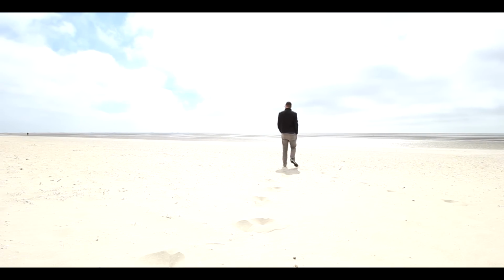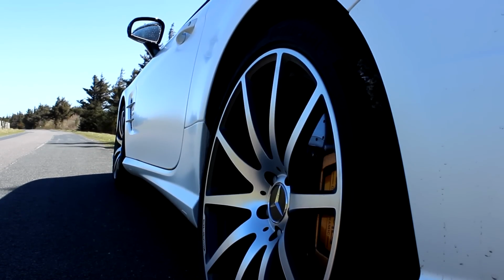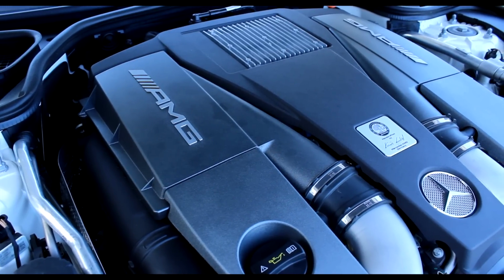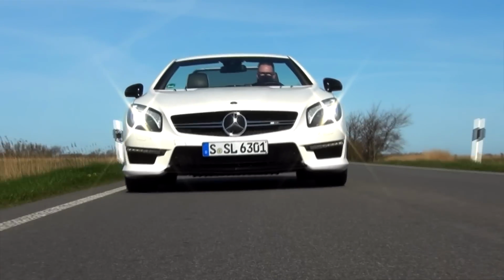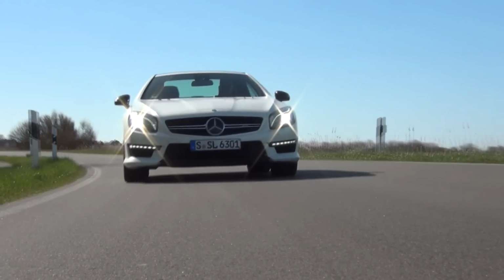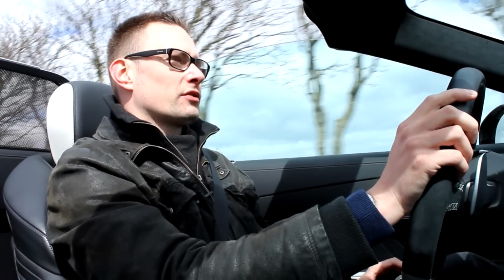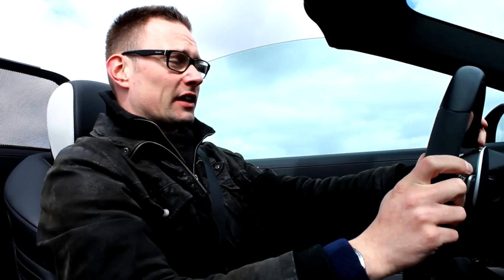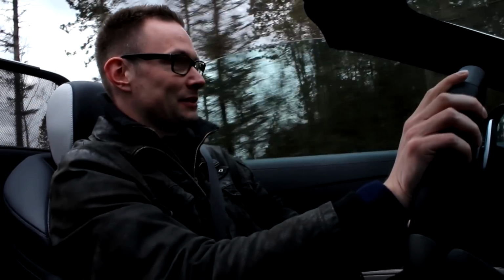' 2015 Mercedes-Benz SL63 AMG 2LOOK Edition (R231) ' Test Drive & Review - TheGetawayer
For my 50th car review we visit my favourite german island Foehr in the North Sea in this 2015 Mercedes-Benz SL63 AMG. With 585hp and 900nm/664lb-ft it has one of the most powerful V8 engines on the market. I've spent 2weeks and 3000km with this roadster and ended up more than impressed ...

I created this video and I own all rights to all content in this video !